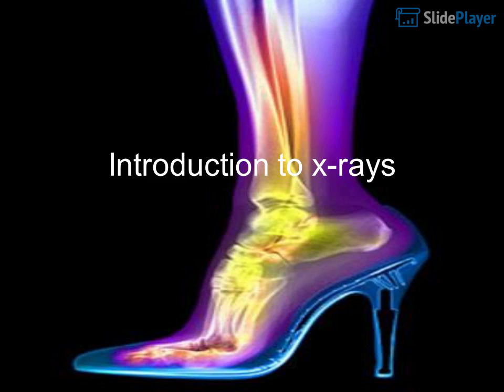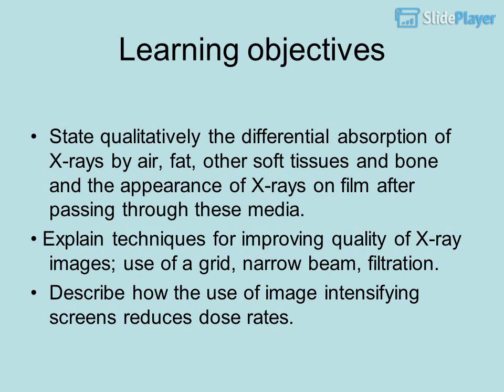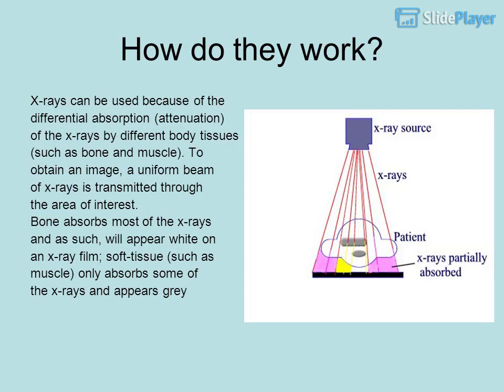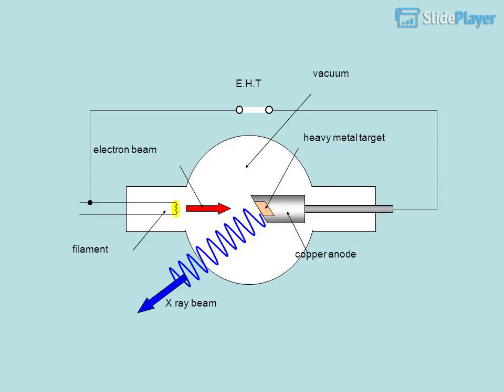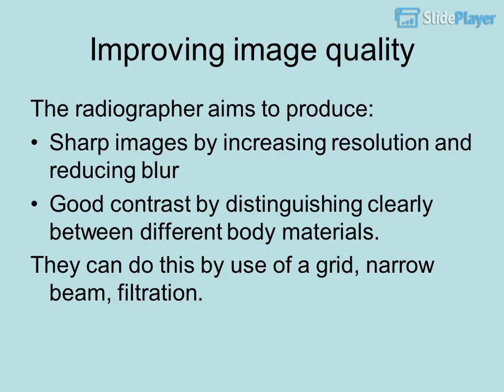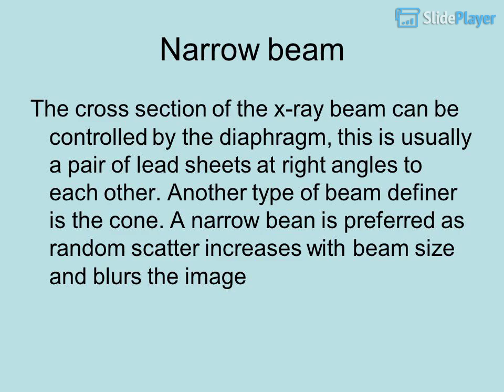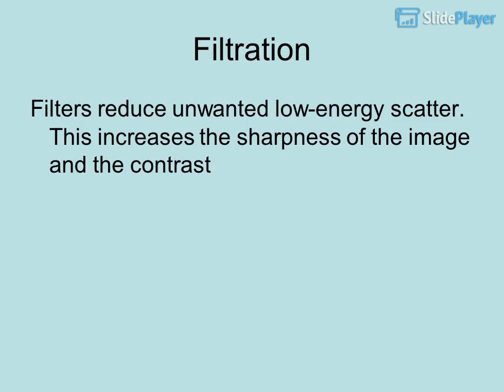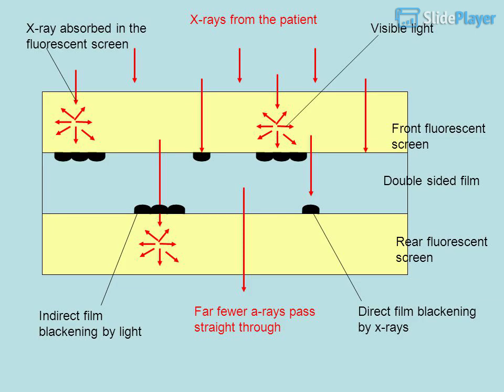Introduction+to+x rays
Description